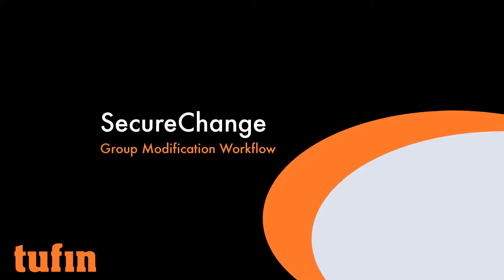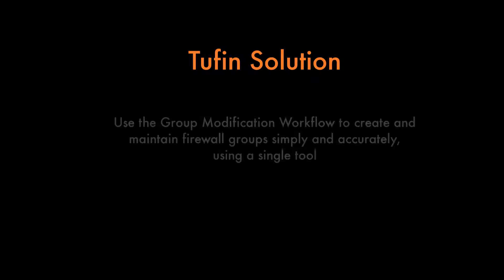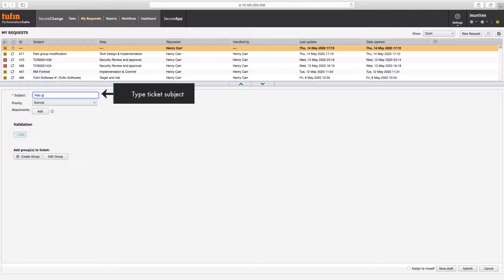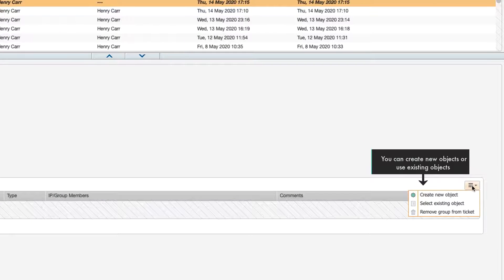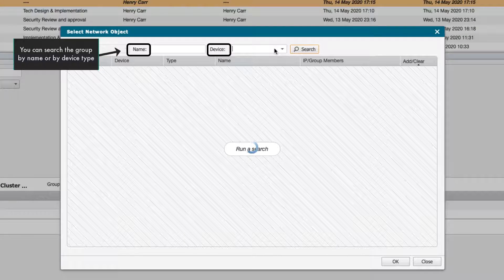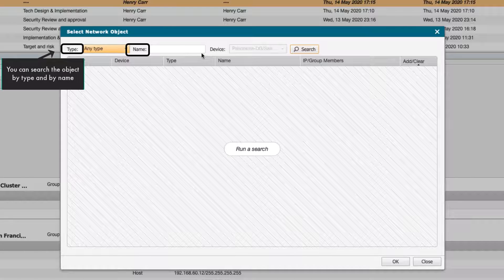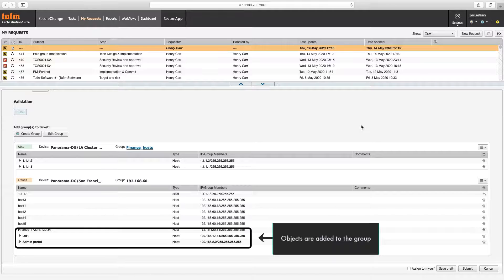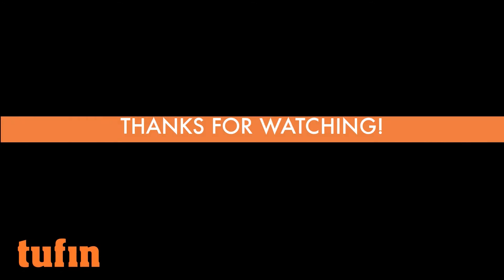Tufin SecureChange Group Modification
Network administrators can use Tufin SecureChange workflows to automate the design and implementation of new access changes and rule modification, as well as multiple firewall (group) modification. Learn more in this video.